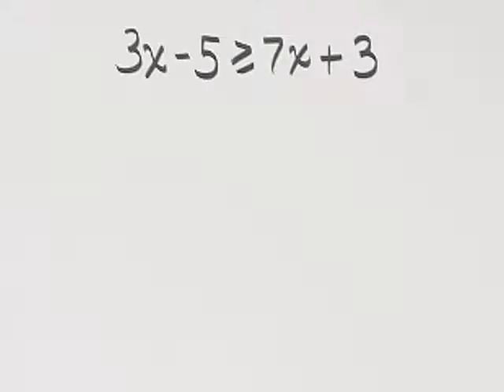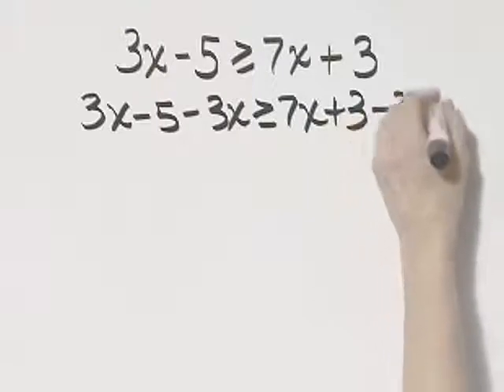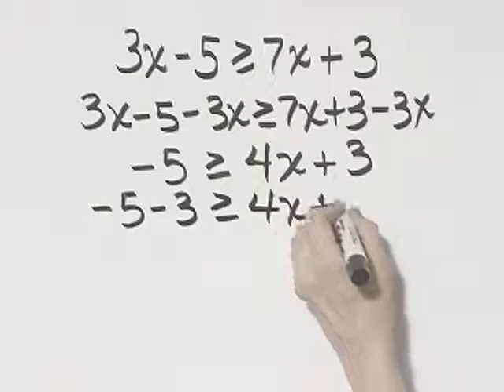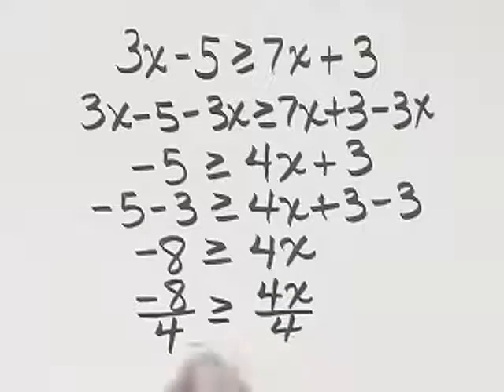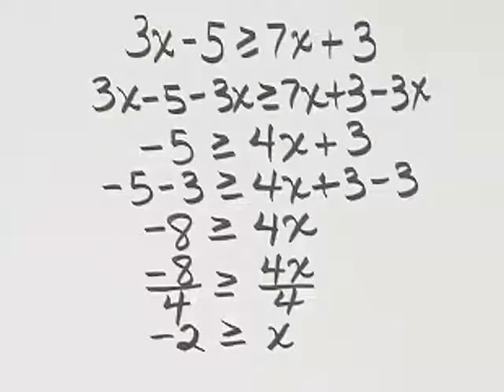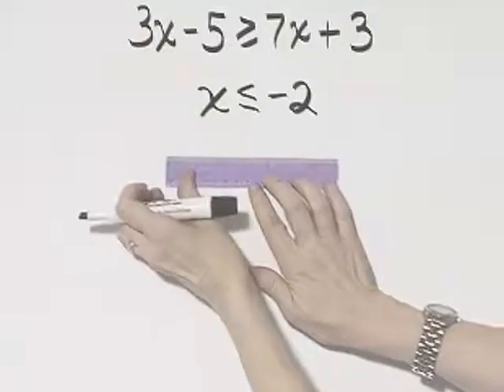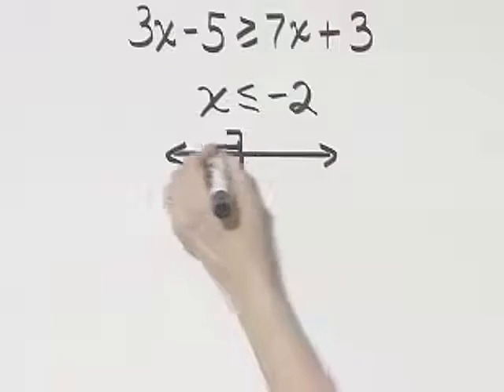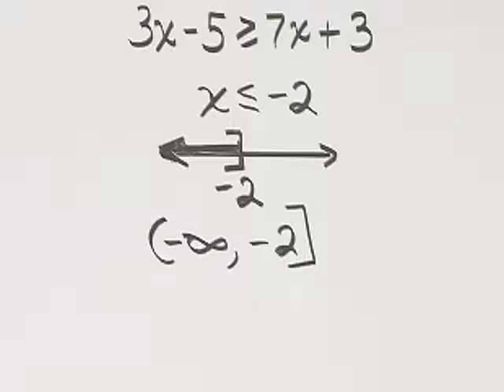Martin-Gay Beginning Algebra 7th Ed. Ch. 2 Ex. 17